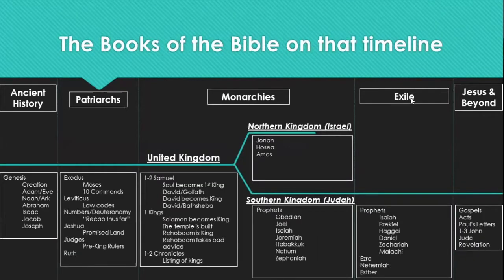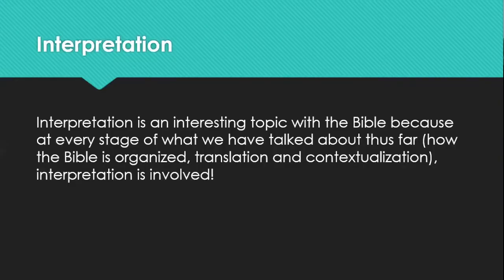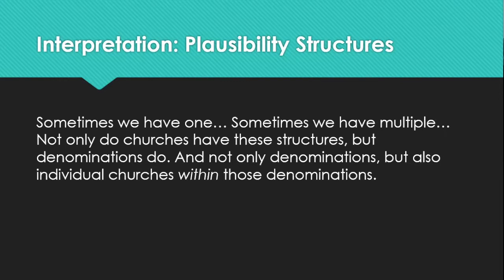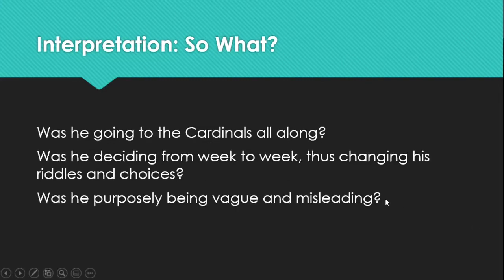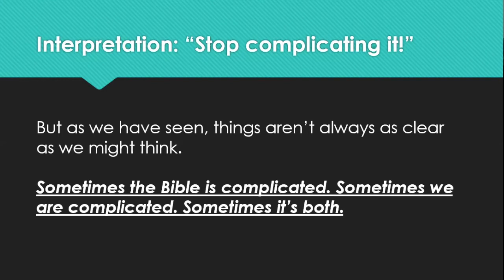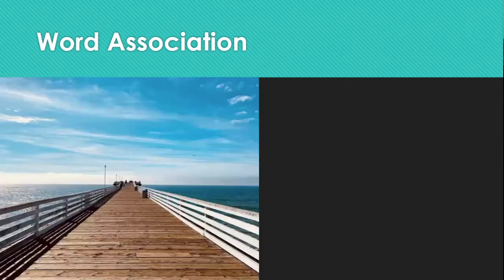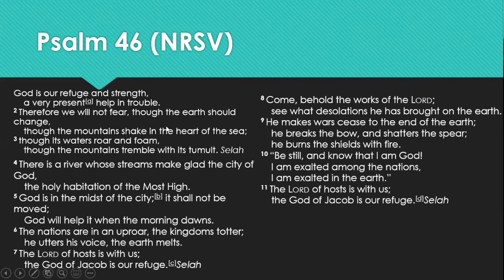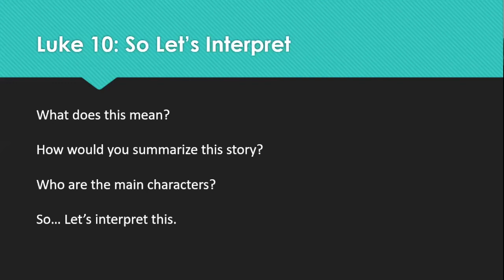Bible Basics with Mike Creamer, part 4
During Lent, Bible Basics will be led by Mike Creamer. The focus is on how we think about the Bible as a whole, and how our ideas about the Bible impact the way that we read it (even when we don’t know it!). We will discuss a different dimension of reading the Bible that contributes to how we understand it and ultimately how we think about our relationship with God.